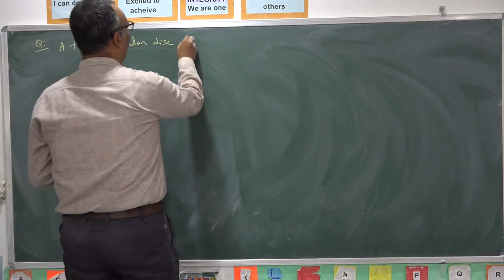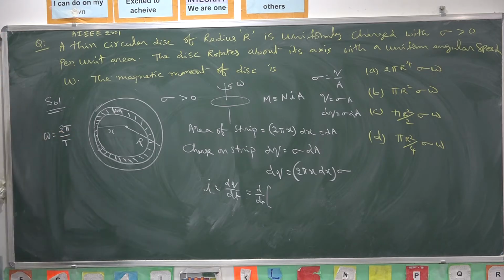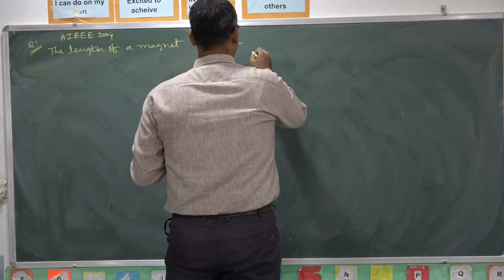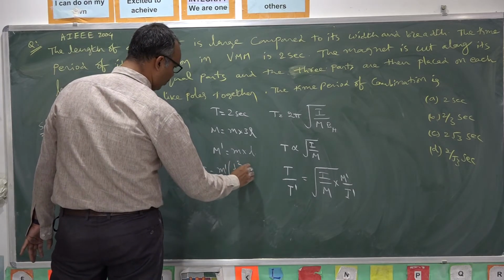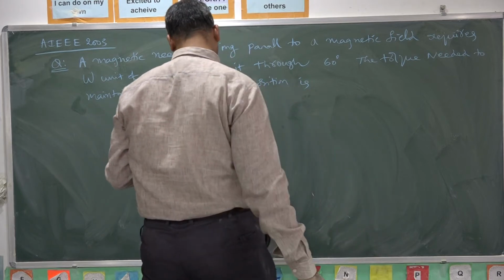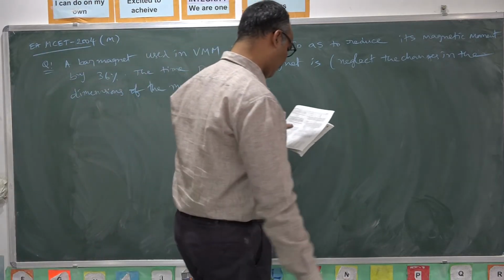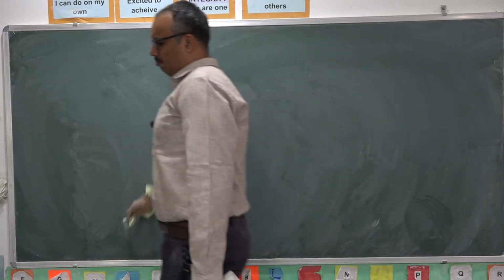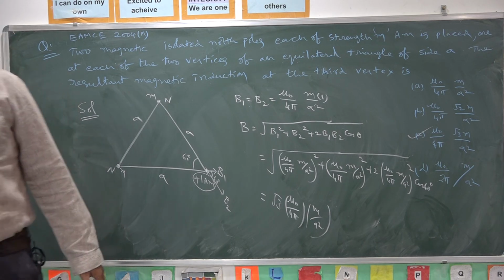12TH PHYSICS OBJ PCQ LEC 5